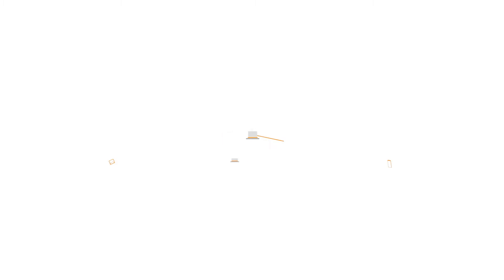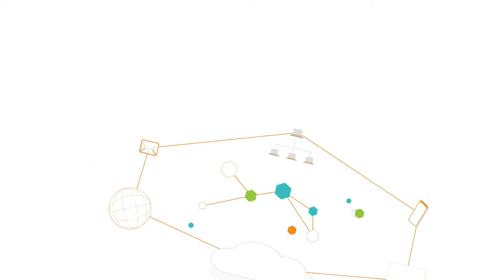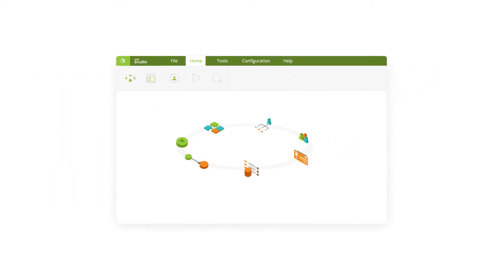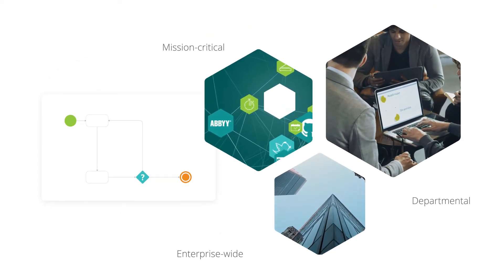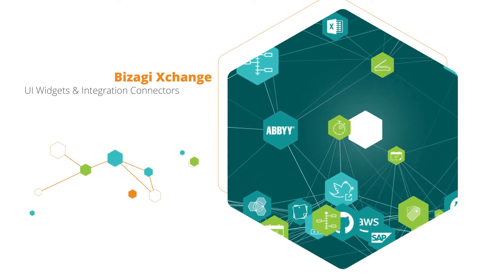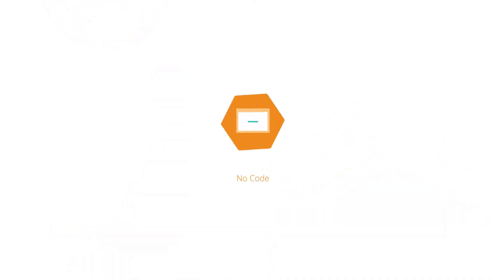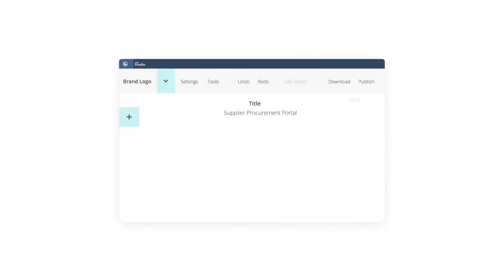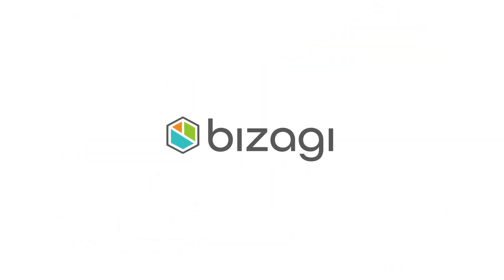Bizagi Studio & Automation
Millions of people in thousands of organizations have used Bizagi to improve processes. Today, this platform offers the most powerful set of features on the market. Our platform enables you to increase efficiency and reduce costs by optimizing and automating processes that orchestrate your people, systems, bots and data.

Bizagi enables business and IT teams to transform any business process and deliver end-to-end digital process automation across the organization. Then take process applications built in Bizagi Studio and run on any device across the enterprise using Bizagi Automation. Manage every process on one business-friendly and flexible platform without the need for code.